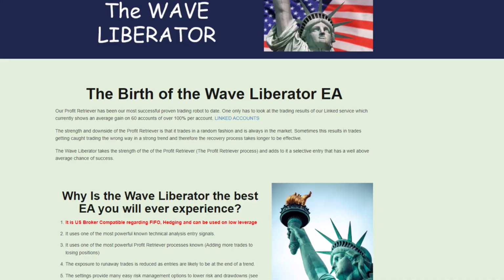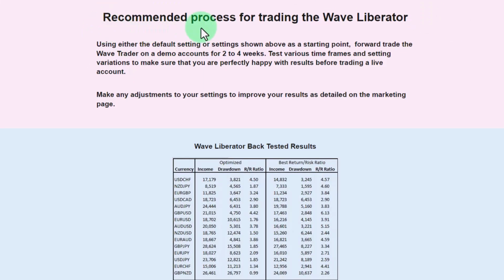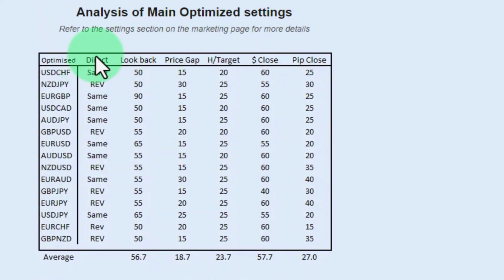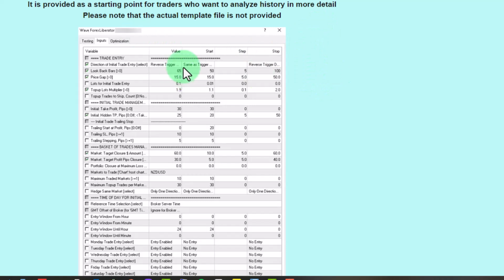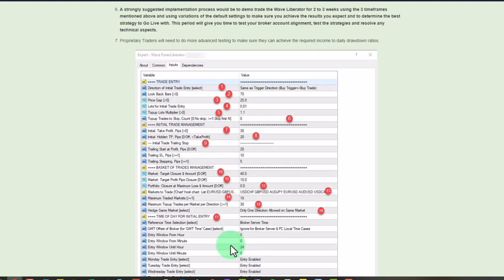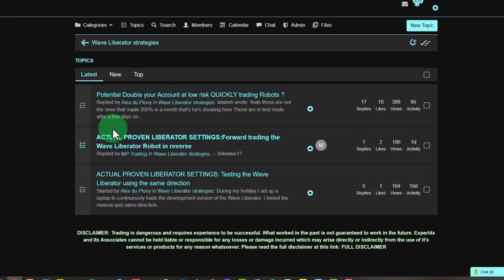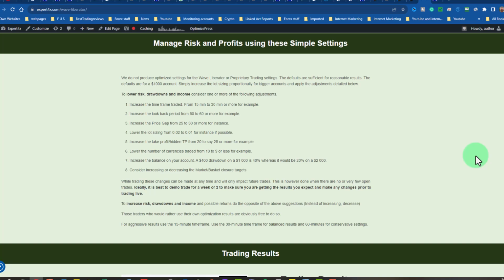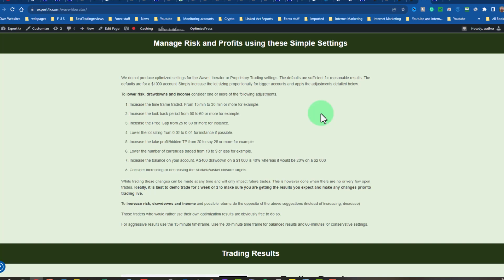4 ways of finding settings for the Liberty Forex Set and Forex, automated, Forex trading Robots.